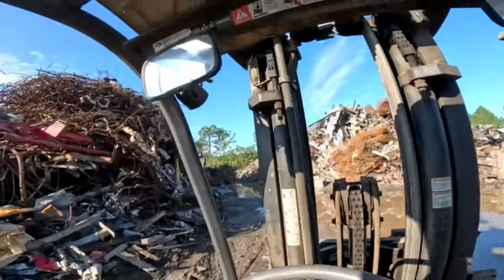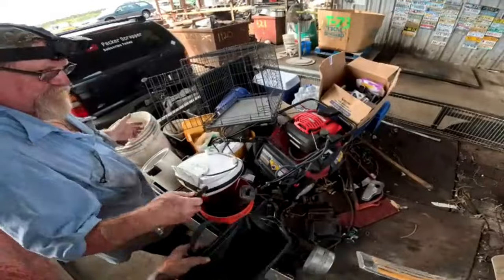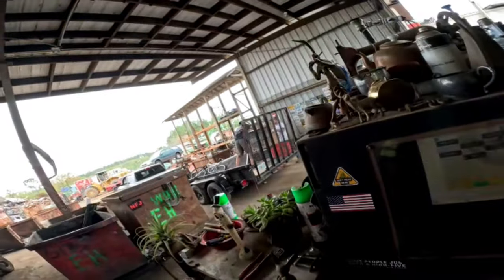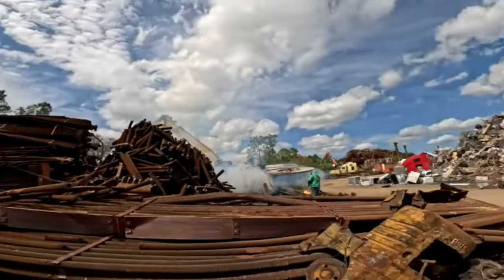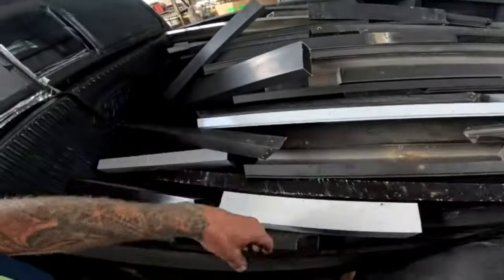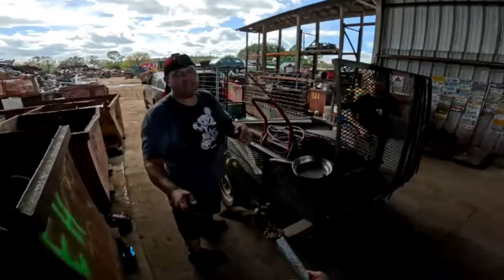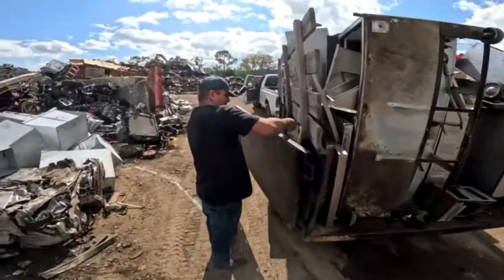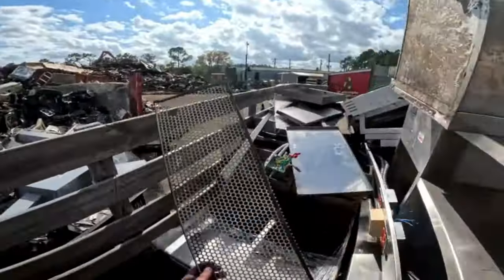CAN NEVER HAVE TOO MUCH SCRAP